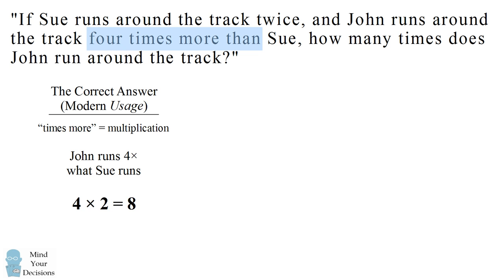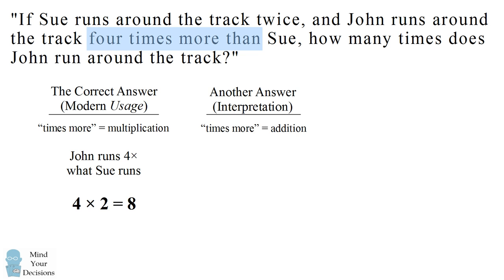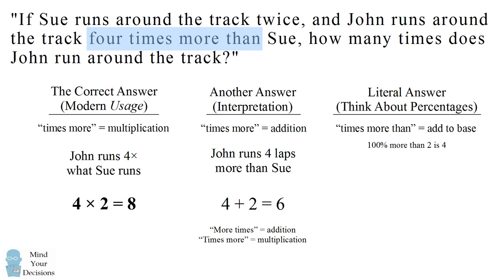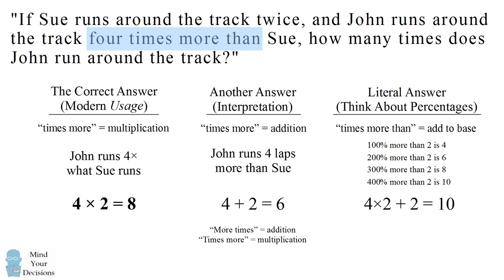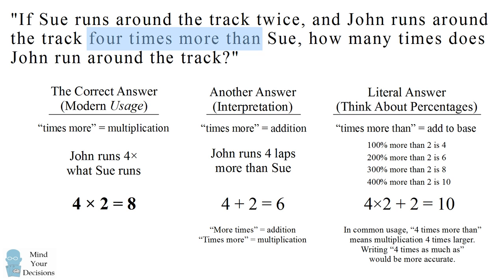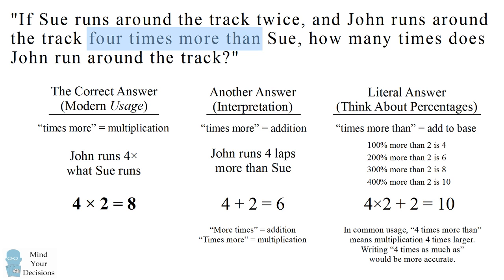Adults are arguing about this simple math problem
"If Sue runs around the track twice, and John runs around the track four times more than Sue, how many times does John run around the track?" This problem was given students, and a parent disagreed with the answer the teacher was marking. After it was posted online, people said both were wrong: the correct answer was a third number! So what is the correct answer? In this video I explain the correct answer and the three interpretations.

Style guide for writing arithmetic, Professor Milo of Ausburg College

My Books

"The Joy of Game Theory" shows how you can use math to out-think your competition. (rated 3.9/5 stars on 24 reviews)

"The Irrationality Illusion: How To Make Smart Decisions And Overcome Bias" is a handbook that explains the many ways we are biased about decision-making and offers techniques to make smart decisions. (rated 5/5 stars on 2 reviews)

"Math Puzzles Volume 1" features classic brain teasers and riddles with complete solutions for problems in counting, geometry, probability, and game theory. Volume 1 is rated 4.5/5 stars on 11 reviews.

"Math Puzzles Volume 2" is a sequel book with more great problems. (rated 5/5 stars on 3 reviews)

"Math Puzzles Volume 3" is the third in the series. (rated 5/5 stars on 3 reviews)

"40 Paradoxes in Logic, Probability, and Game Theory" contains thought-provoking and counter-intuitive results. (rated 4.8/5 stars on 9 reviews)

"The Best Mental Math Tricks" teaches how you can look like a math genius by solving problems in your head (rated 4.7/5 stars on 3 reviews)

"Multiply Numbers By Drawing Lines" This book is a reference guide for my video that has over 1 million views on a geometric method to multiply numbers. (rated 5/5 stars on 2 reviews)